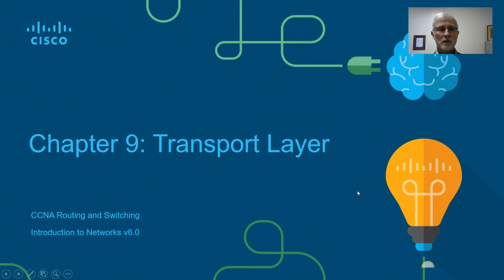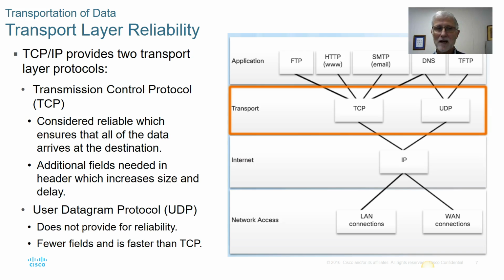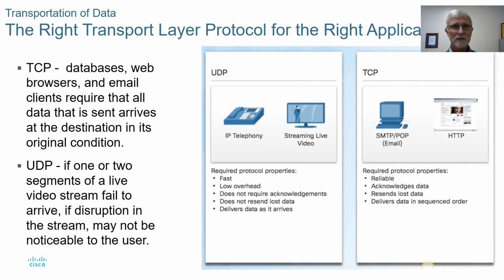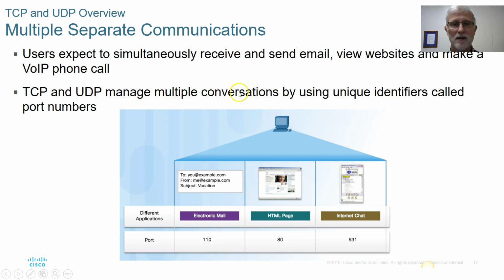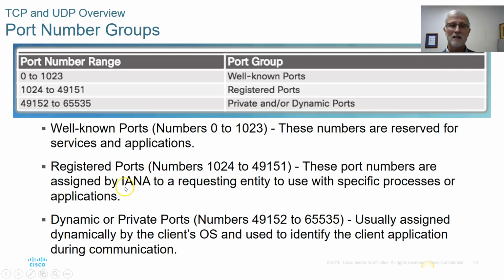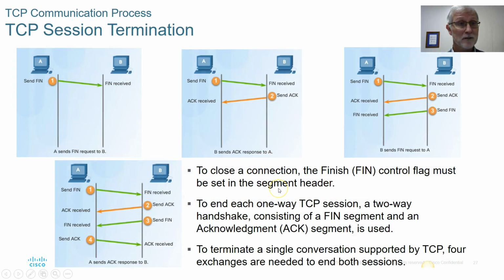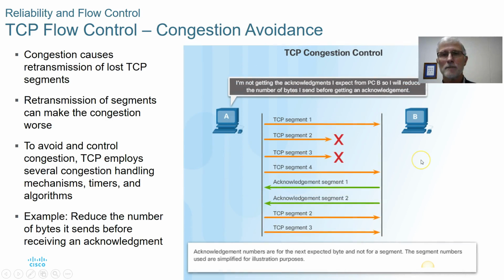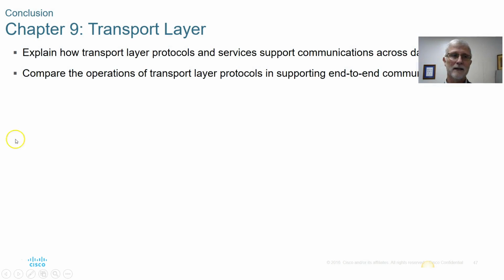FA18 - NET 125 Ch 9 Lecture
Video of the lecture for chapter 9